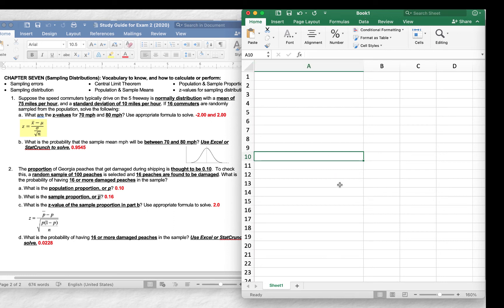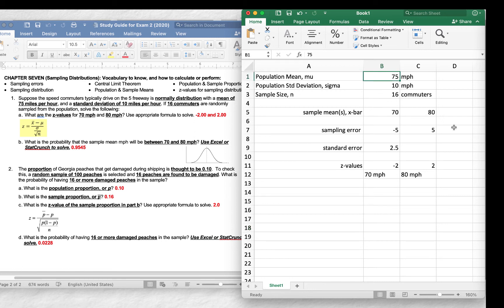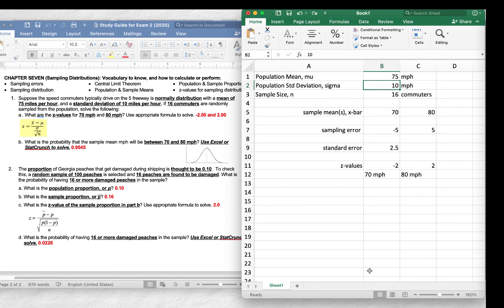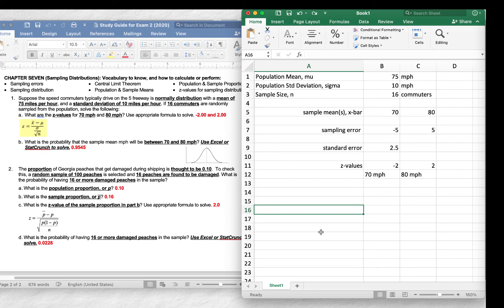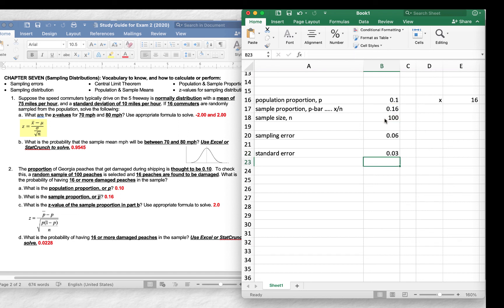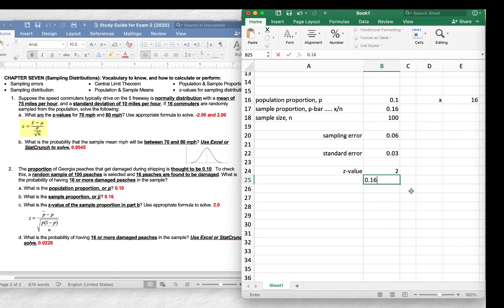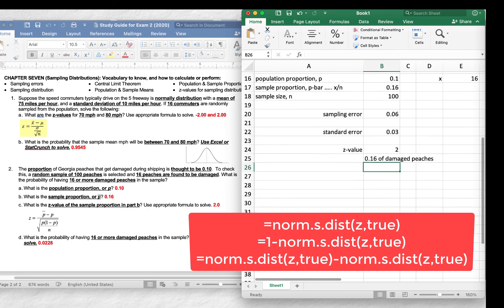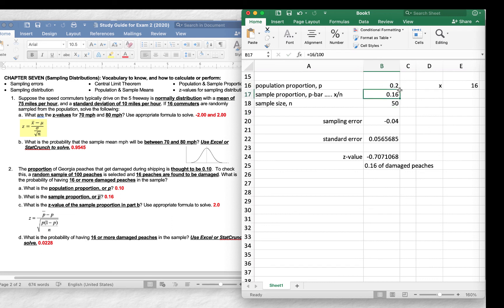Using Excel to Organize Sampling Distributions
Table of Contents:

09:48 - Sampling Distribution of Proportions